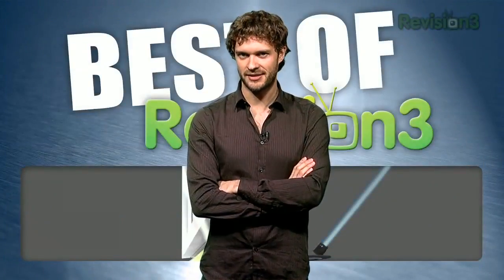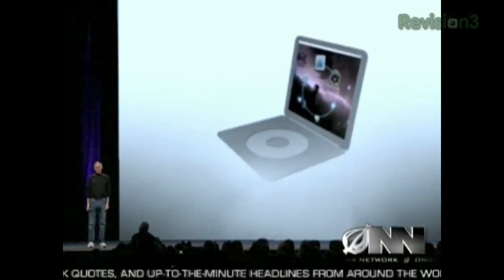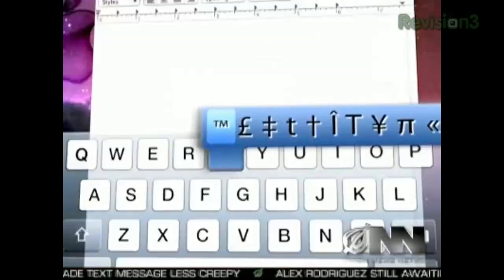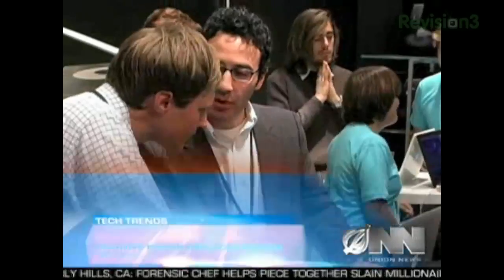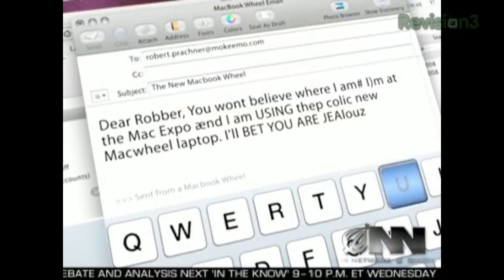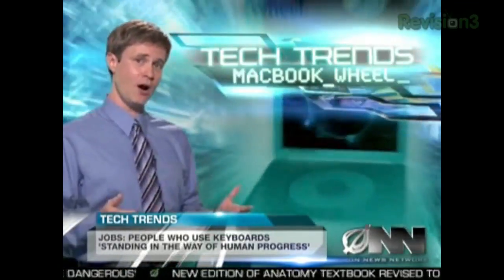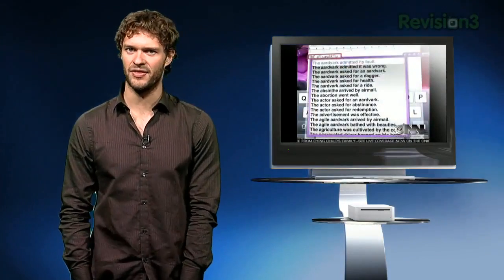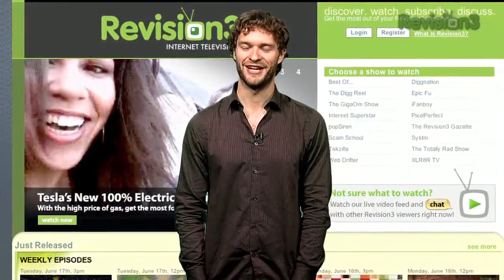Best Of Best of Digg Reel The RevolutioREVI00002789